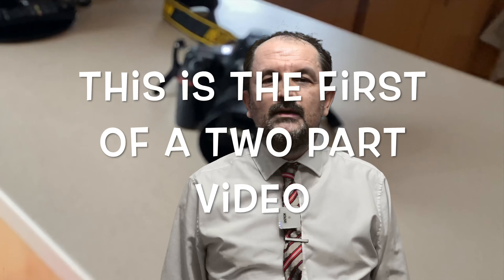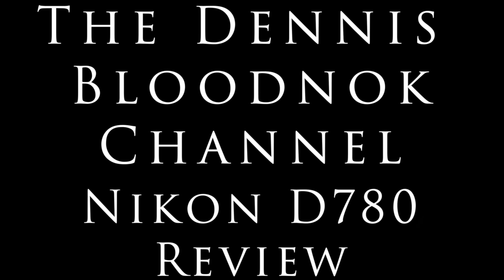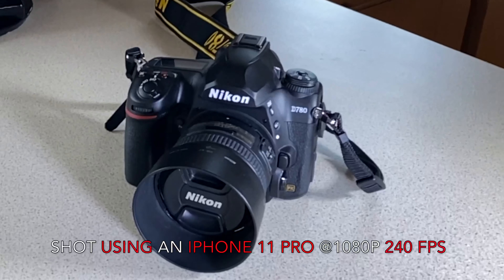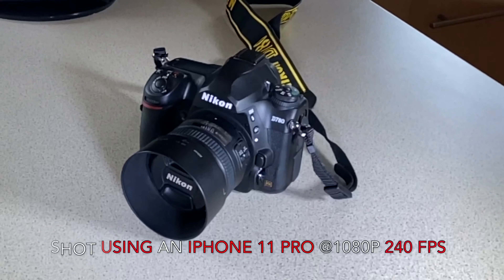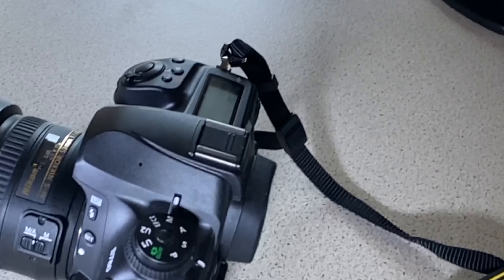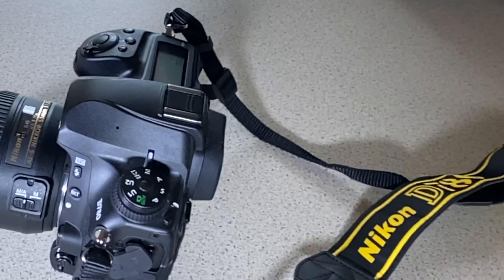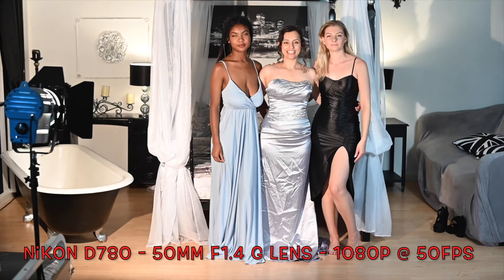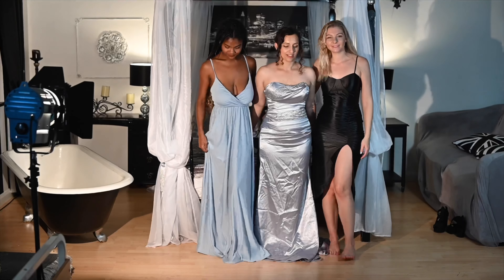Nikon D780 Review for 2022 (Part One)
Support the Dennis Bloodnok Channel and gain access to more exclusive Dennis Bloodnok material at :-

This exciting new channel features visits to local places of interest, product reviews and photography.

The Dennis Bloodnok Channel is a magazine-style Channel. The Channel will include my passion for photography, but as well as this, there are reviews of films/movies and TV Programmes which I like/enjoy or find interesting.

Equipment used and reviewed on this channel includes :-

Nikon D700
Nikon D750
Nikon D780
Nikon D7000
Nokia 1020
Samsung Galaxy Note I